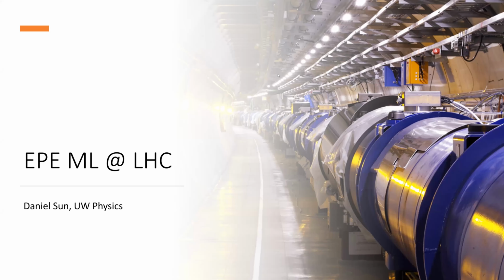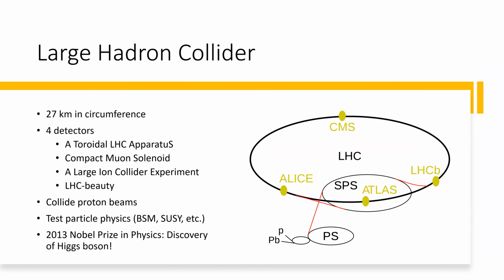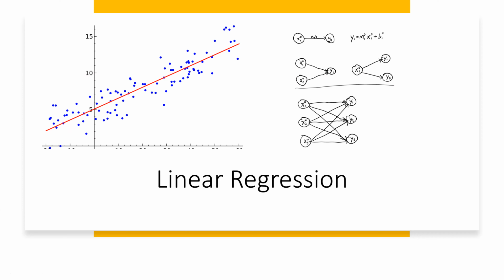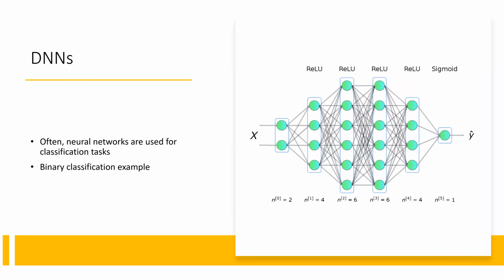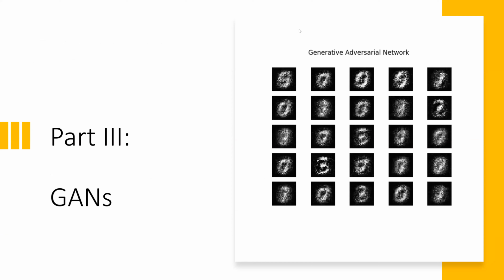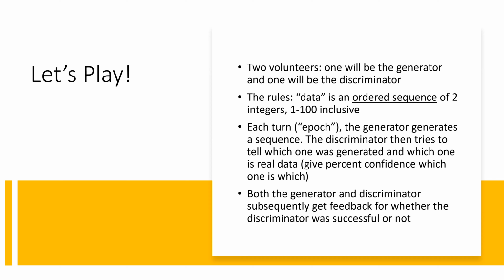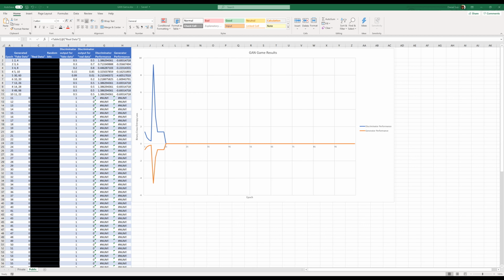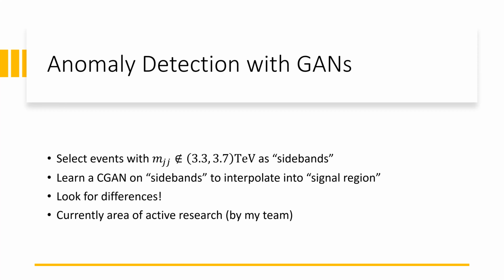ISL #2: Machine Learning for Elementary Particle Experiment